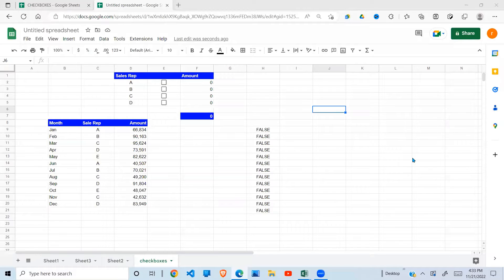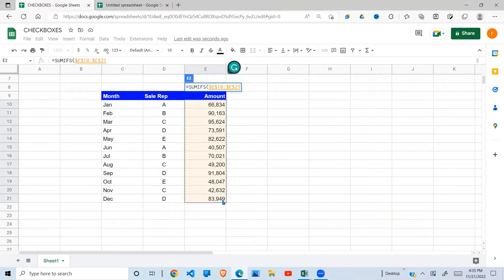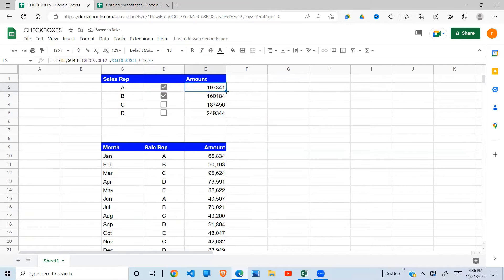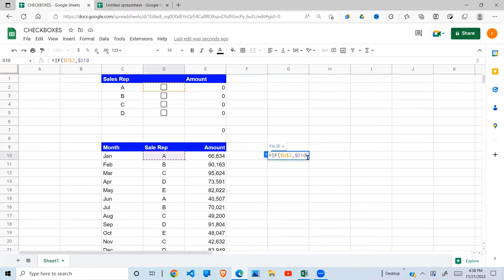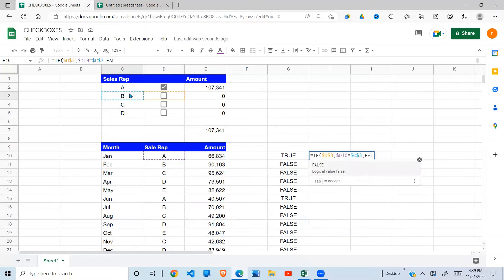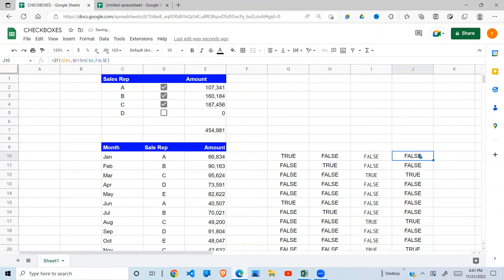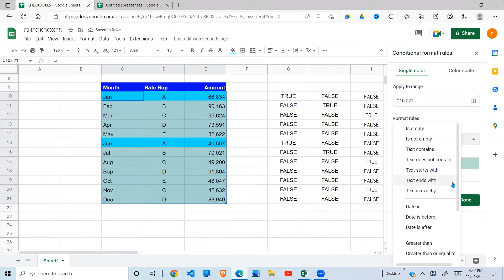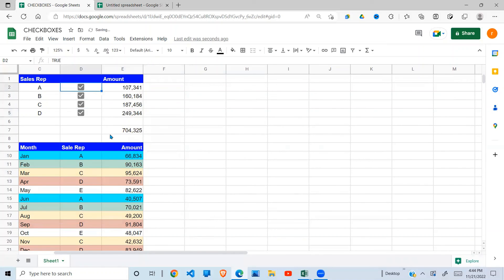Google Sheets Highlight rows and sum values based on a checkbox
This video demonstrates how to use the check box highlight rows and sum values. You will learn:
how to insert checkboxes in google sheets;
how to link a check box and the SUMIFS function in google sheets so that it sums values based on the selection in the check box
how to highlight rows using conditional formatting and have it link to the checkbox such that the selection in the checkbox determines the rows to be highlighted.